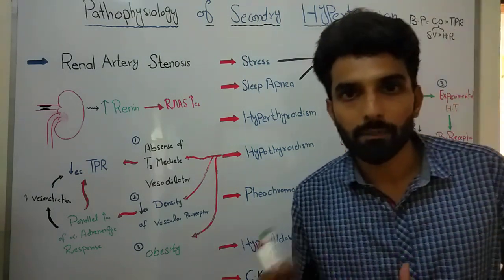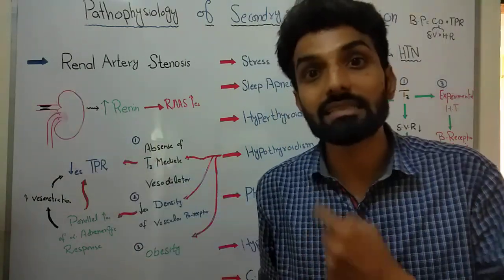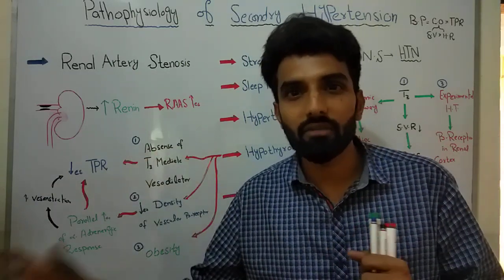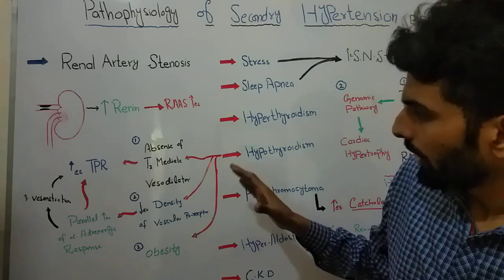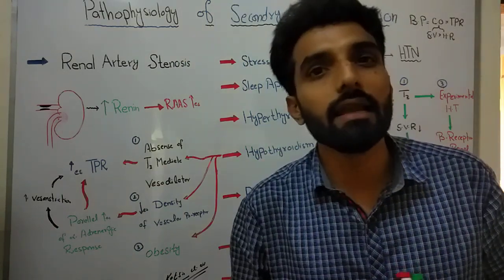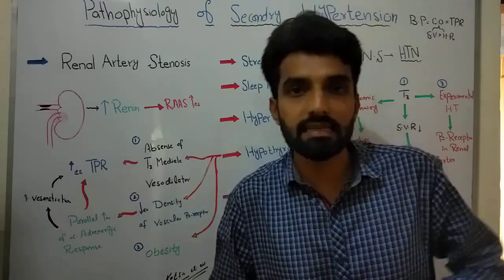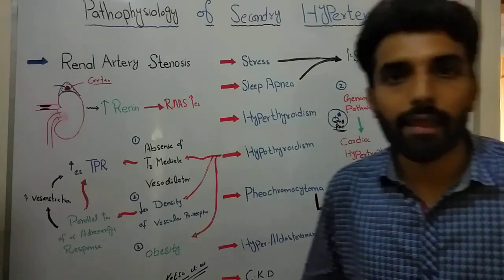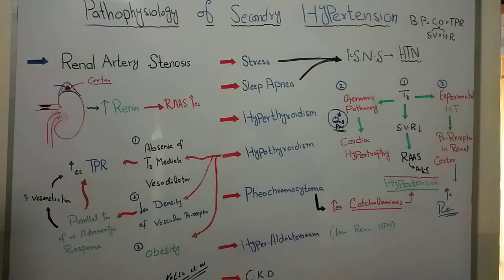Pathophysiology of Secondary Hypertension. Explained with Examples.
This video will explain about the pathophysiology of Secondary hypertension. All the possible dieases that can cause hypertension, like Thyroid disorder, Renal artery stenosis, Chronic kideny disease, Stress, Sleep apnea, HYperaldosteronism and some other. Basic and advance level concept.